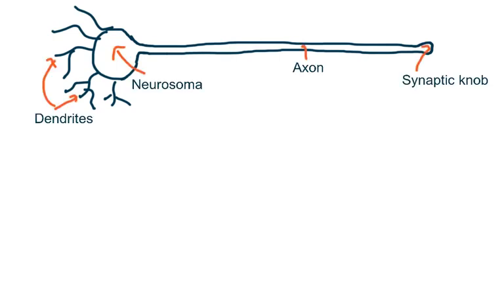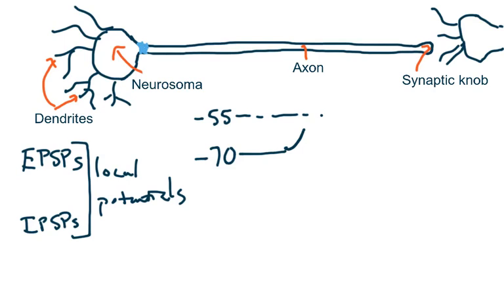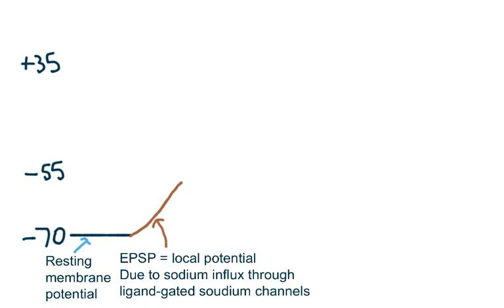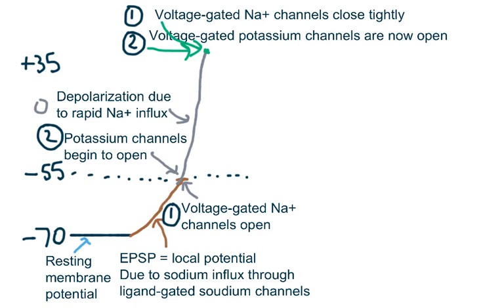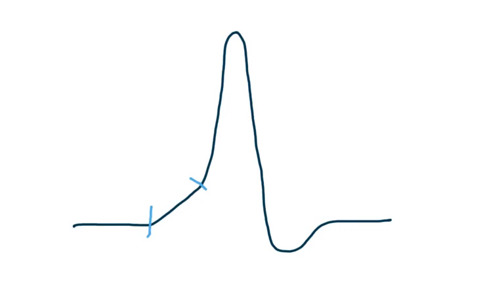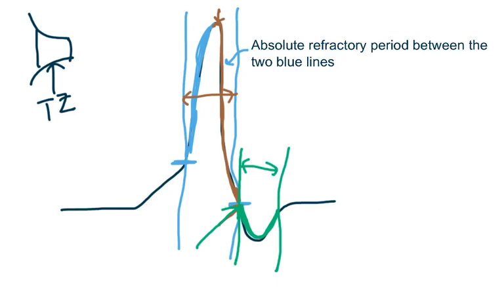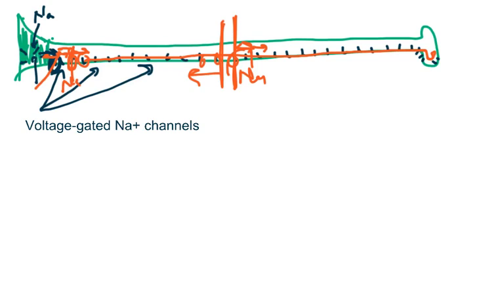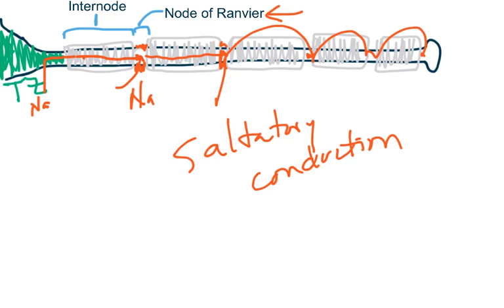BIO 2311 Action Potential Review